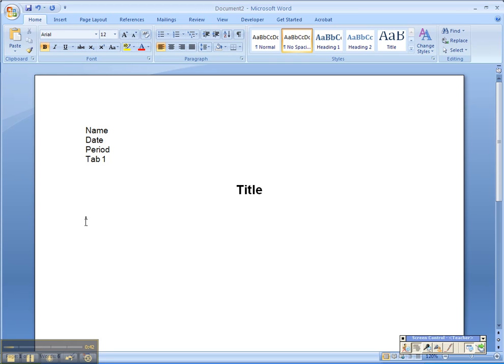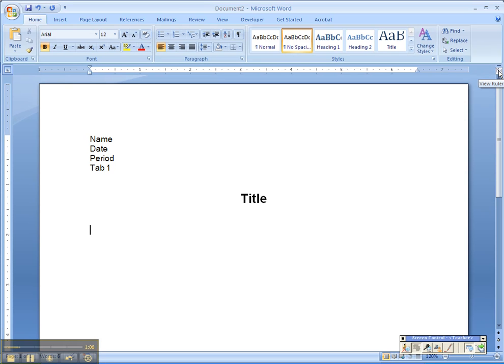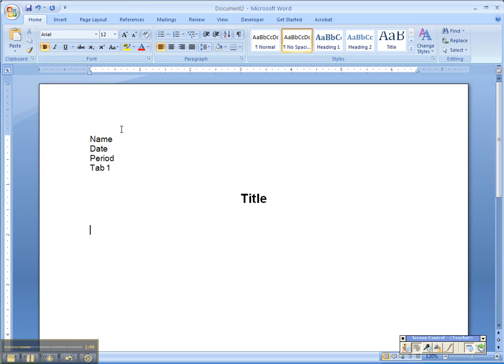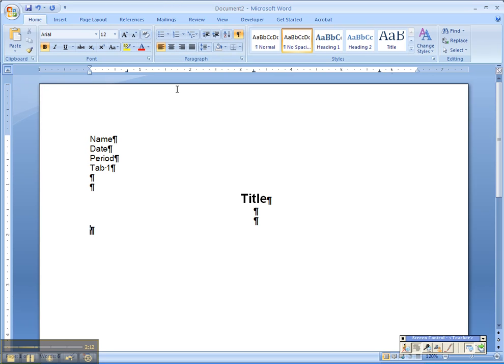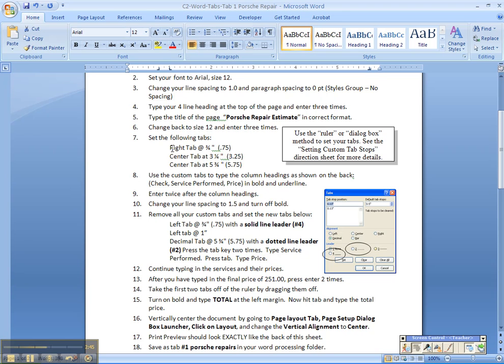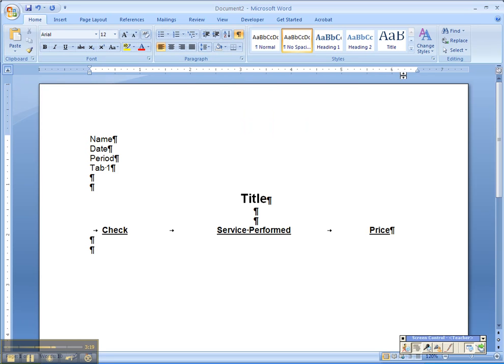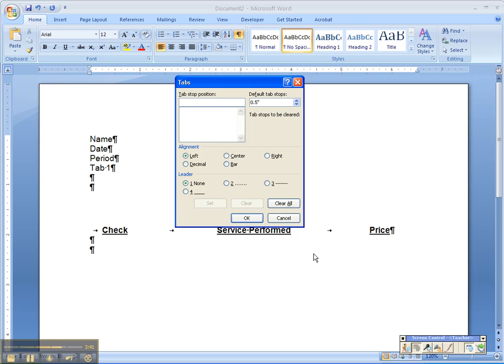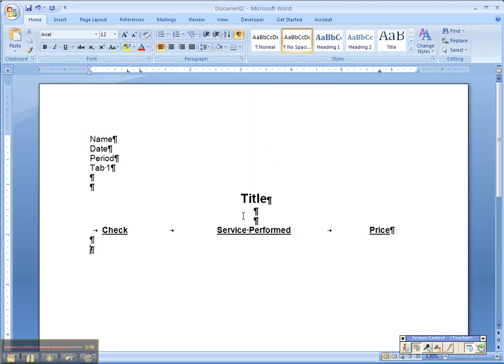Tab 1 Demo Porsche Repair Estimate